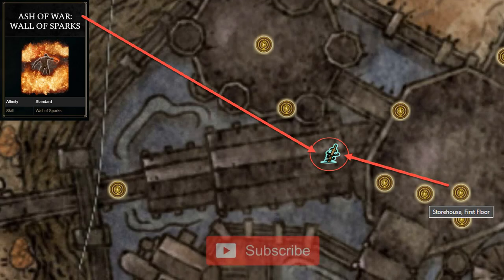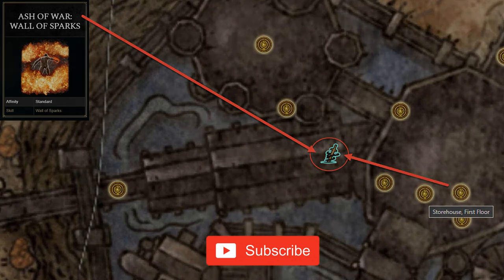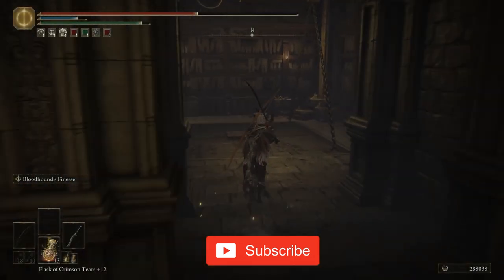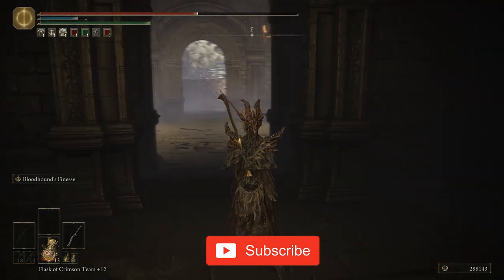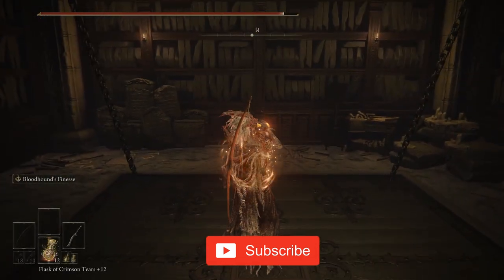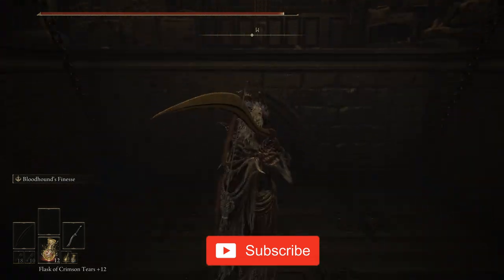Elden Ring - How to get the Wall of Sparks Ash of War in Shadow of the Erdtree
Looking for the Wall of Sparks Ash of War location in Elden Ring? This guide will help you find it in Shadow of the Erdtree!

Unleash the power of Perfume Bottles to add elemental damage to your dexterity build without spells!

Perfume Bottles act as a unique way of letting various builds branch out and use elemental damage without having to use spells. Perfume Bottles are best when used by a dexterity build, and offer different elements based on the type of Perfume Bottle being used. The Wall of Sparks ash of war can be equipped onto a Perfume Bottle to give it the Wall Of Sparks skill.

Hashtags 🎯